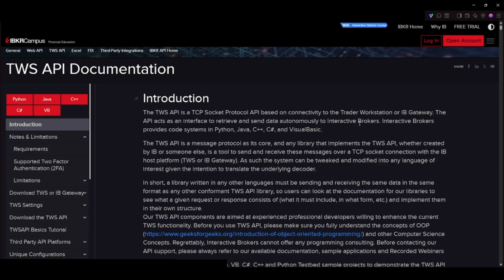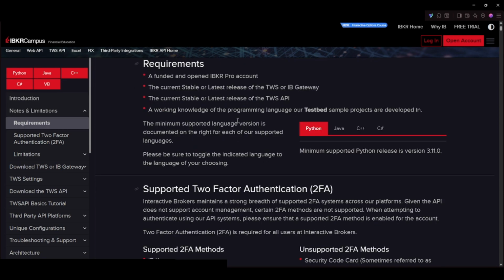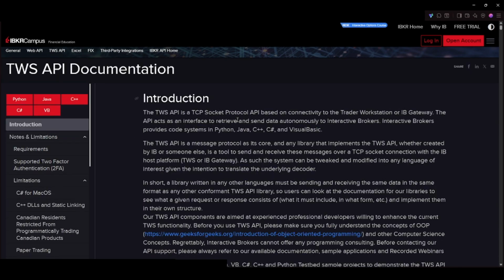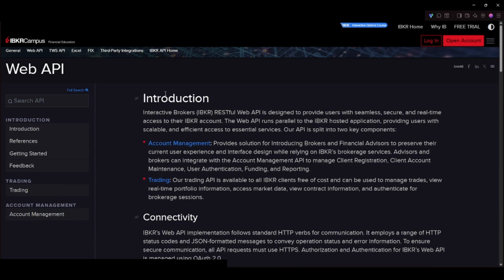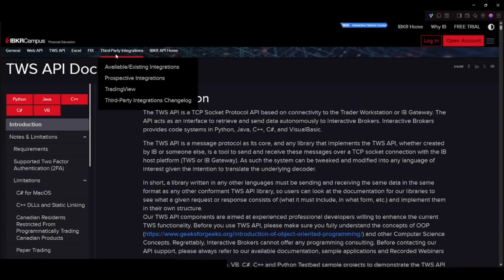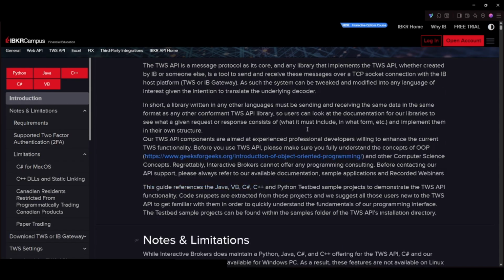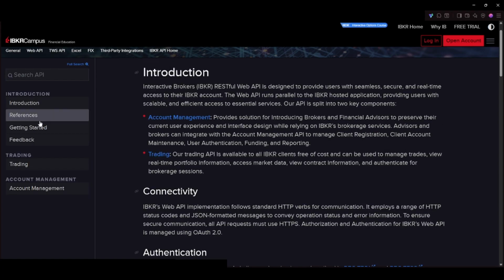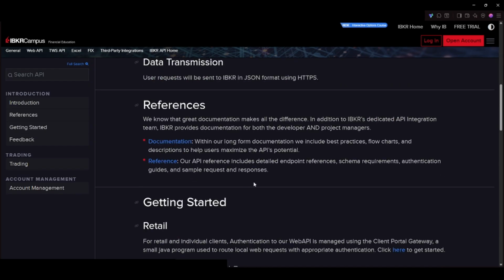How to Seamlessly Access the Interactive Brokers API: A Step-by-Step Tutorial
To access the Interactive Brokers API, you first need to have an active Interactive Brokers account. If you do not have one yet, you must sign up on the Interactive Brokers website. Once your account is set up and verified, download the Trader Workstation software or use their web-based platform. Ensure that you have the API feature enabled in your account settings.